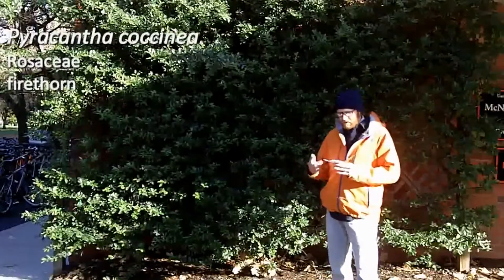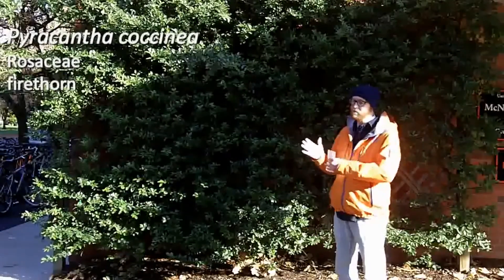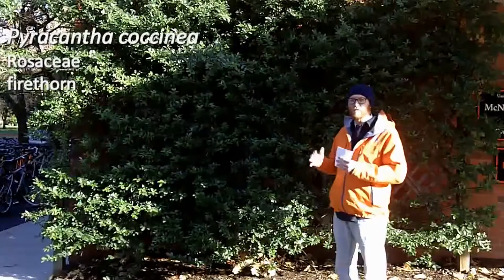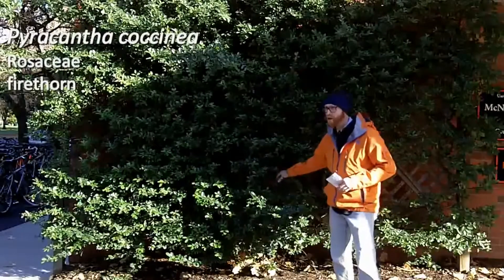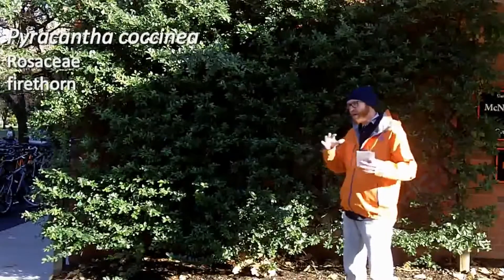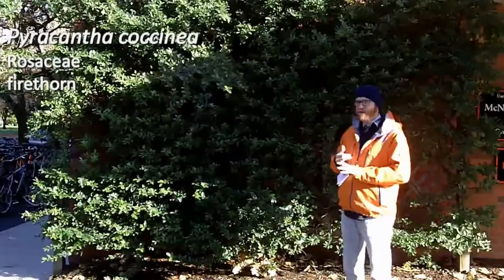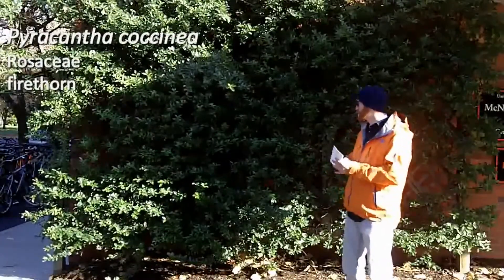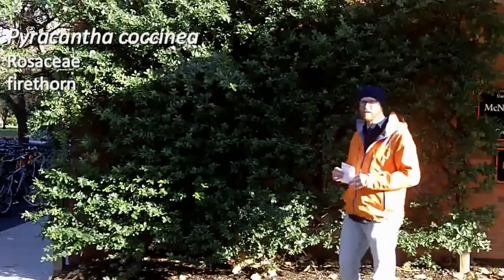Firethorn (Pyracantha coccinea) - Plant Identification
Common name: Firethorn
Scientific name: Pyracantha coccinea